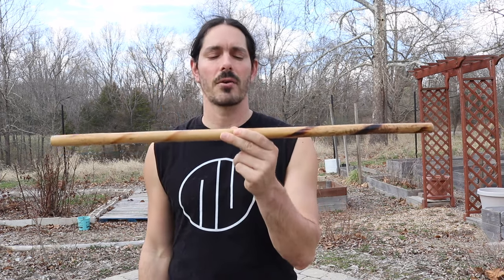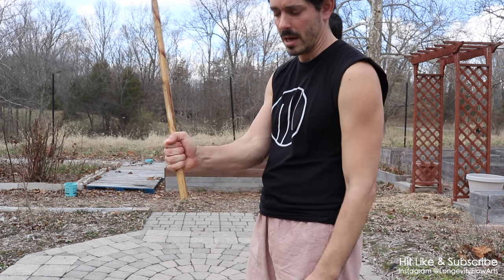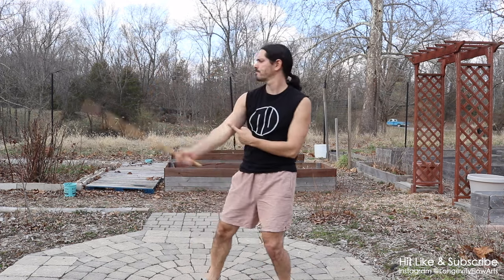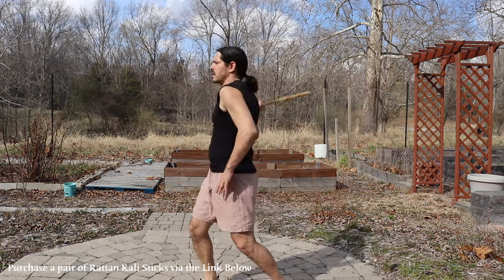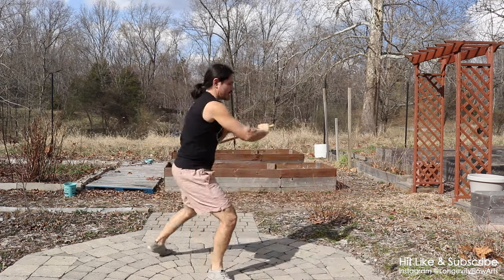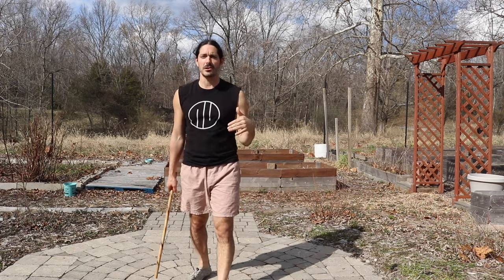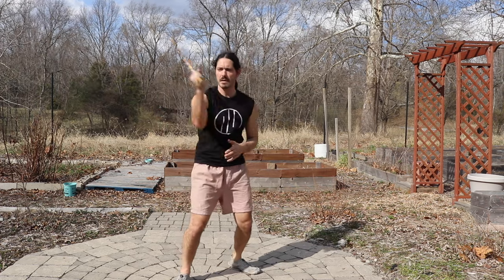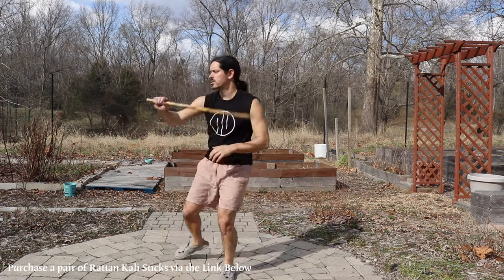Carranza Basic Class - Kali Stick Flow of Filipino Martial Arts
Carranza is the solitary free flow exercise that inspires self expression while developing body mechanics, technique, adaptability, and mindfulness, plus numerous other great benefits! Follow along with me to begin your Carranza in this full beginner class!

Buy the same Martial Arts Equipment I Use:
SILAT TRAINING WEAPONS SET
SILAT TRAINING GOLOK
BOB Punching Bag
Chinese Broadsword

Buy the same Fitness Training Equipment I use:
My Gymnastic Rings
My Parallette Bars
My Circle Yoga Mat
My Resistance Bands

Buy the same Training Apparel I Use:
My Ultra Performance Training Shorts
My Fitness/Training Shoes
My Fencing Shoes

Main Canan 80d DSLR Camera
DJI Mavic Mini 2 Drone
Wireless Lavalier Mic for iPhone